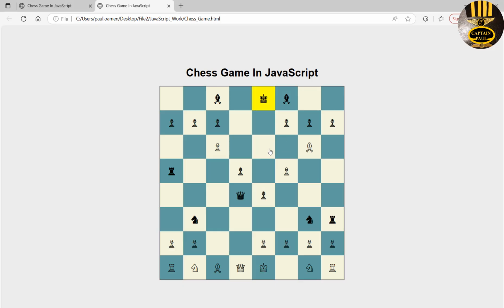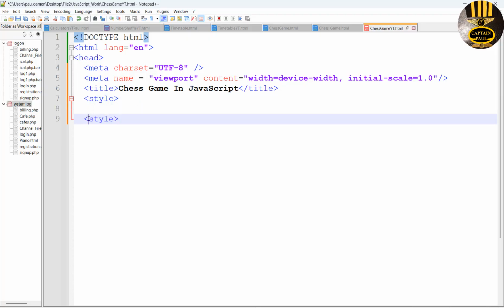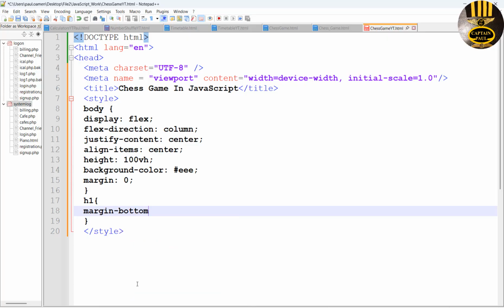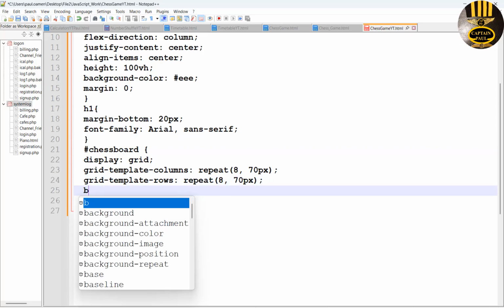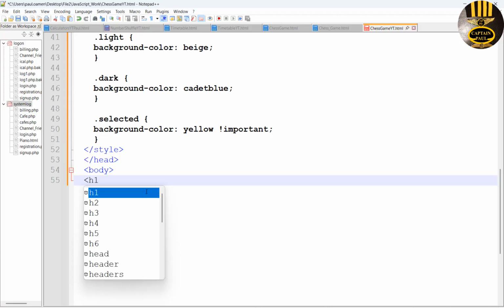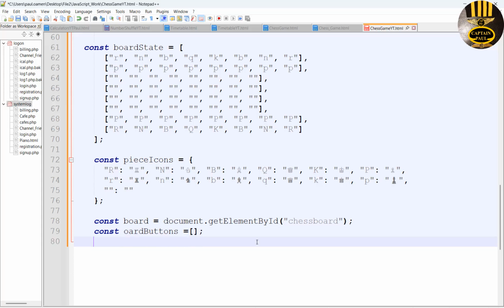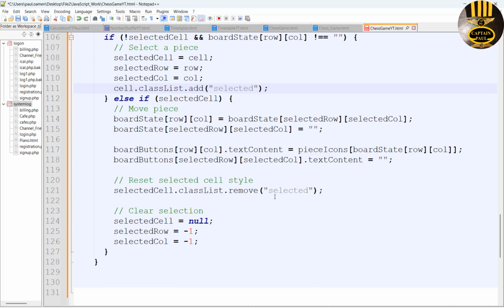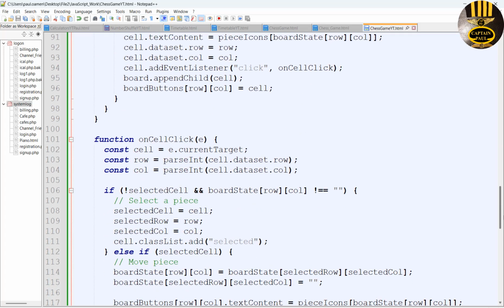How to Create a Chess Game Using JavaScript with CSS and HTML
Learn how to build a simple chess game in JavaScript, HTML, and CSS! 🏆
In this step-by-step tutorial, we’ll create an interactive chessboard, place the pieces, and add click-to-move functionality. Perfect for beginners looking to practice DOM manipulation, event handling, and grid layouts in CSS.

Build a Chess Game in JavaScript, HTML & CSS! ♟
Follow this beginner-friendly tutorial to create an interactive chessboard with clickable pieces and smooth movement. Learn DOM manipulation, event handling, and CSS grid in one fun project. Perfect for JavaScript practice!

By the end, you’ll have a fully playable chessboard right in your browser!

Copy and Paste:
const boardState = [
      ["r", "n", "b", "q", "k", "b", "n", "r"],
      ["p", "p", "p", "p", "p", "p", "p", "p"],

    const pieceIcons = {
      "R": "♖", "N": "♘", "B": "♗", "Q": "♕", "K": "♔", "P": "♙",

📂 Download the full source code: Channel Members can download the JavaScript  Chess Game and modify it for their own personal use. Plus one other source code per month. Total - 2 Source codes Per Month, only: